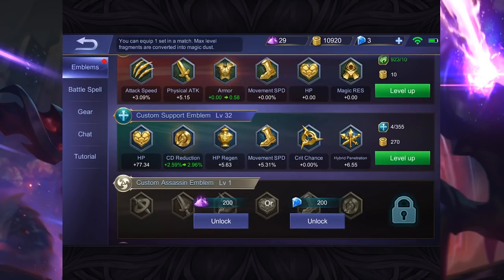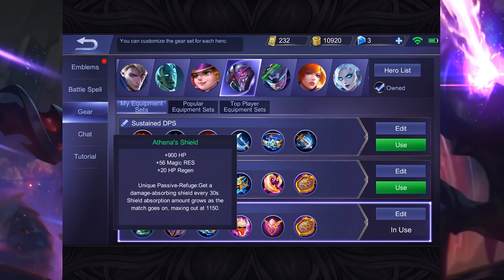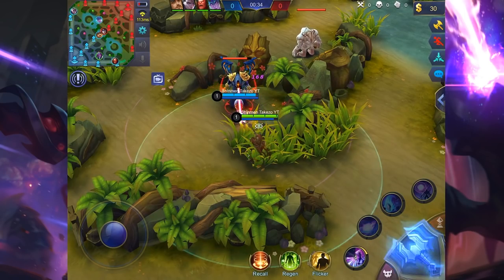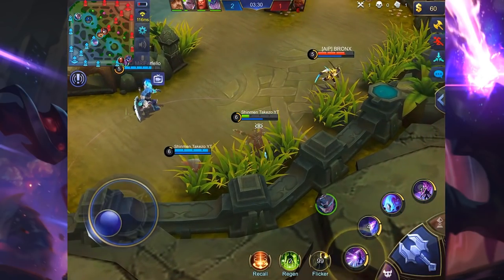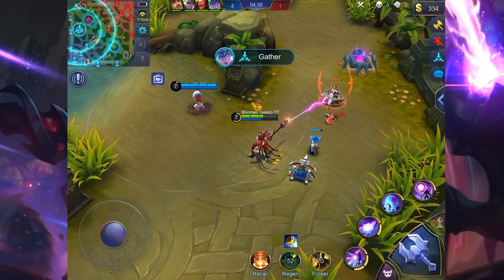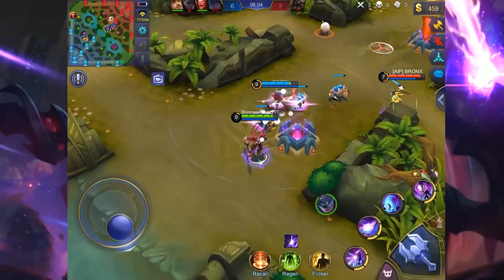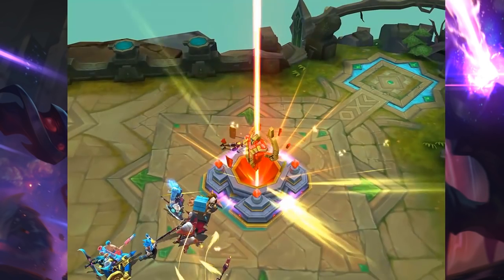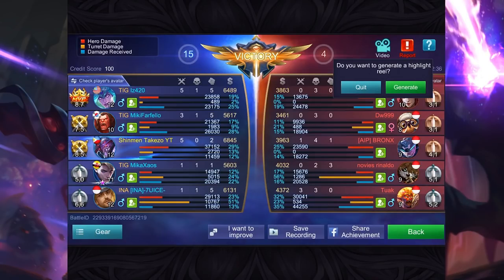Zhask Blabber Guide | Mobile Legends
Just in case anyone wanna see positioning, laning, teamfight with Zhask. This is how I play him so please note that this is not by any means the "best build" or guide. This is simply personal preference and this video serves to show that it is somewhat effective and works with MY playstyle. it might work with yours too. :)

If you find this video useful or at least mildly entertaining xD,
PEACE!!